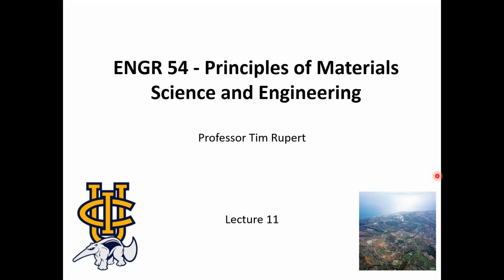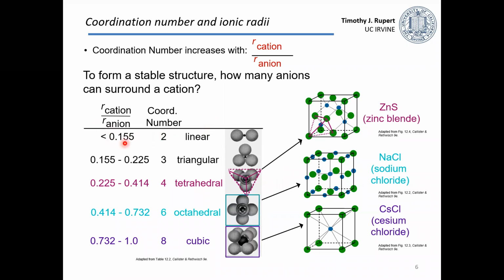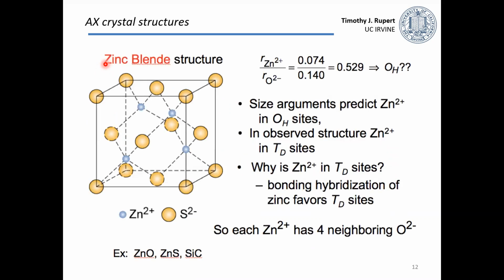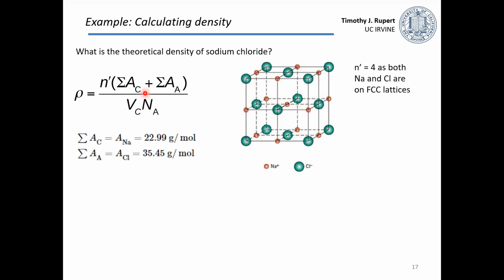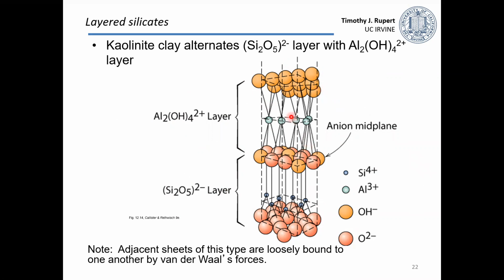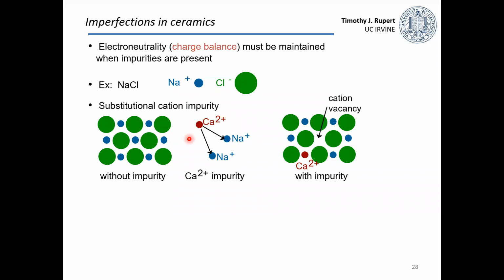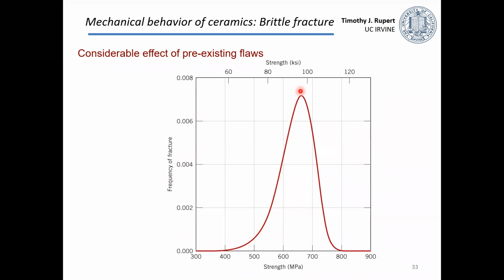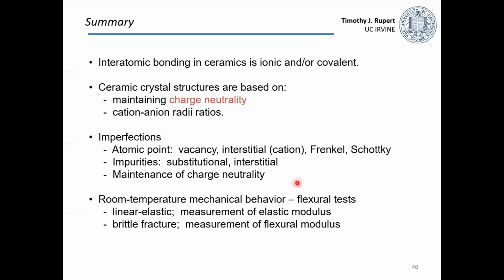Principles of MSE Lecture 11 Ceramics